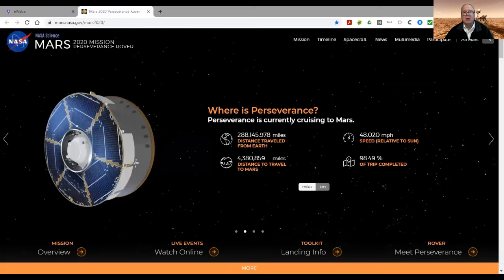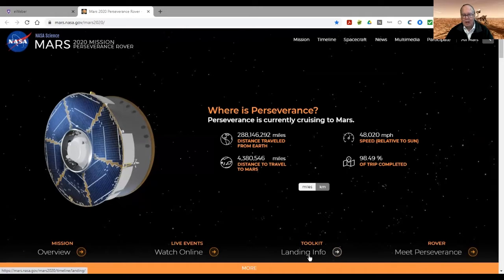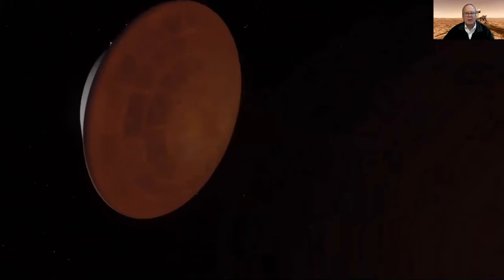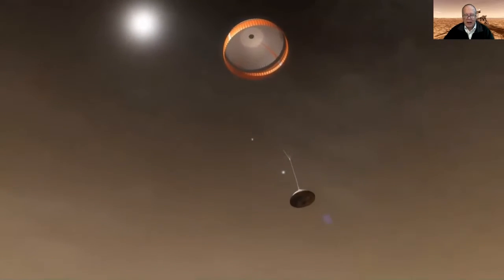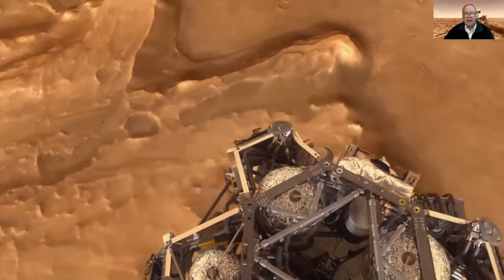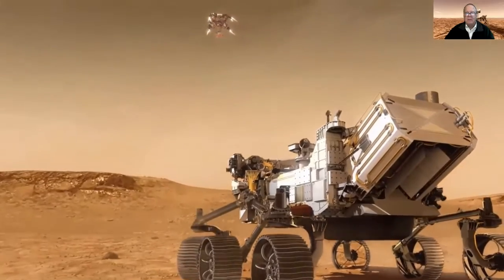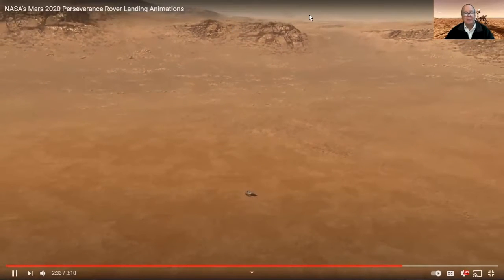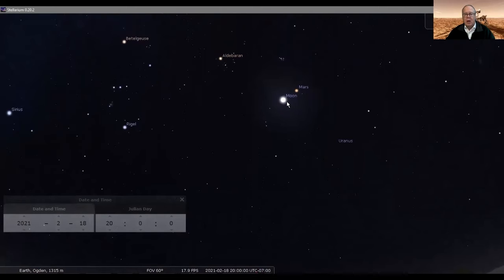Week 06 Feb 15 2021